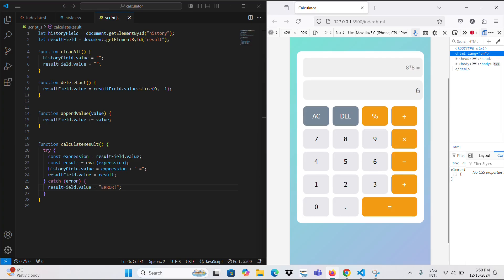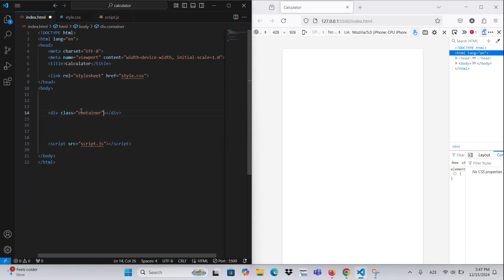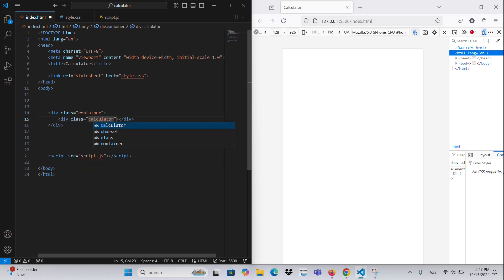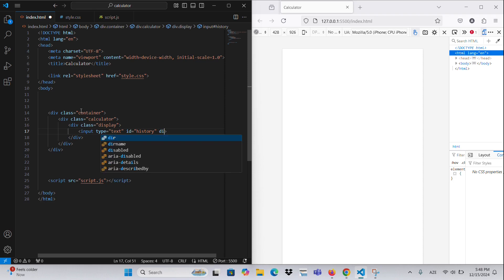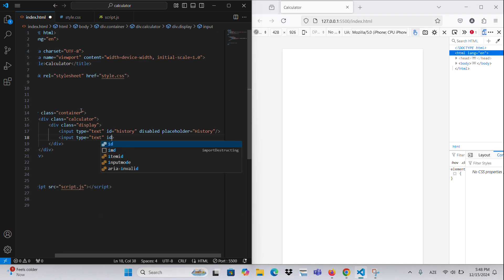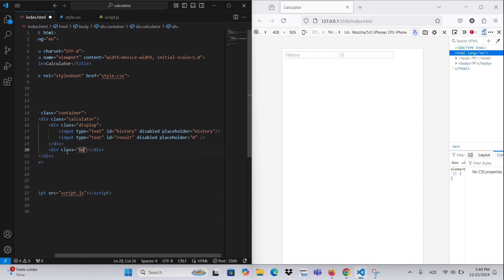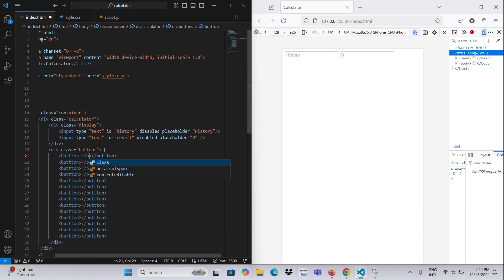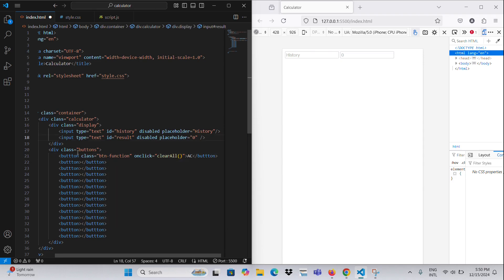Create This JS Calculator in 10 minutes !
HTML, CSS, and JavaScript - Introduction to Web Development
"Hello, friends! Today, I’ll be introducing you to the three pillars of web development: HTML, CSS, and JavaScript.

HTML (HyperText Markup Language) is the skeleton of a website. It provides the structure and layout for content. The website’s headings, articles, images, and lists are all built using HTML.

CSS (Cascading Style Sheets) brings design to life. It makes the structure created with HTML look beautiful. Colors, sizes, animations, and overall layout are handled by CSS.

JavaScript adds interactivity and dynamism. For example, when you click a button and a pop-up appears, or when you play a game in the browser, that’s JavaScript in action.

These three technologies work together to make websites functional, visually appealing, and user-friendly. In the upcoming videos, we’ll dive deeper into each one. Ready? Let’s get started!"

🎵 Music Credit
Blue Dream - Cheel   [Official]

Thank you very much everyone !